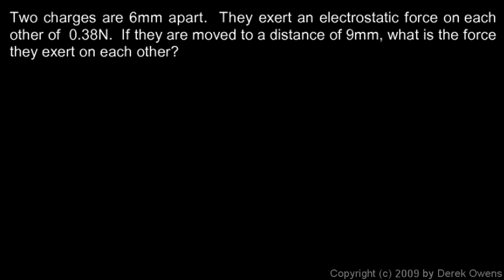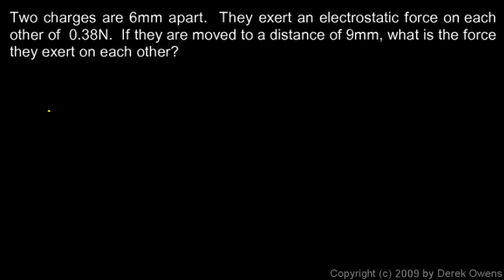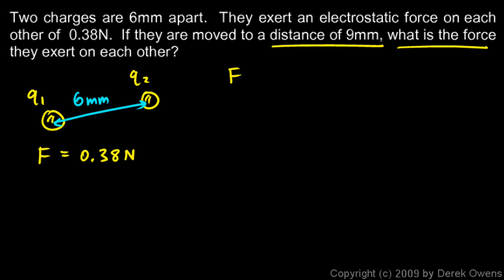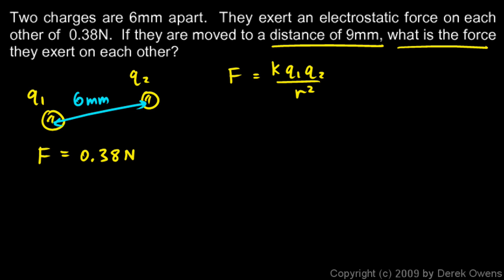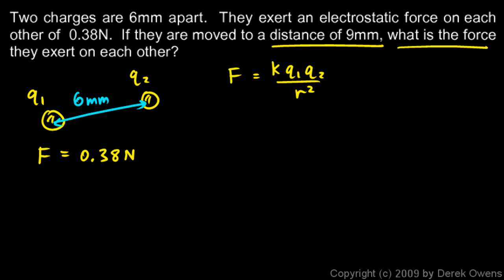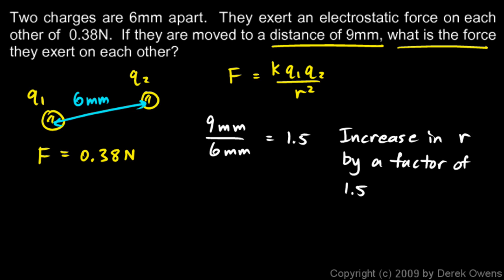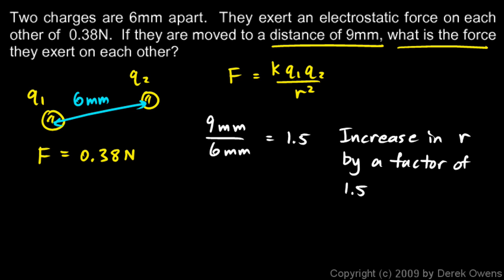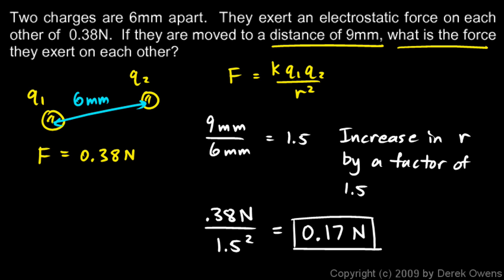Physics 12.2.2b - Example Inverse Square Law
An example problem that makes use of the inverse square law.